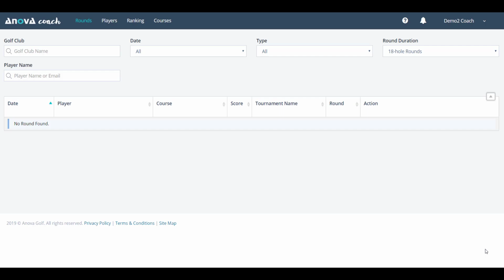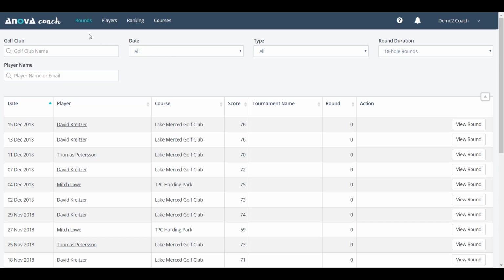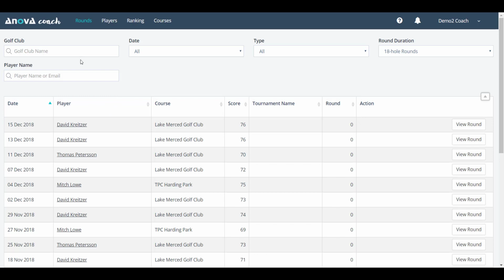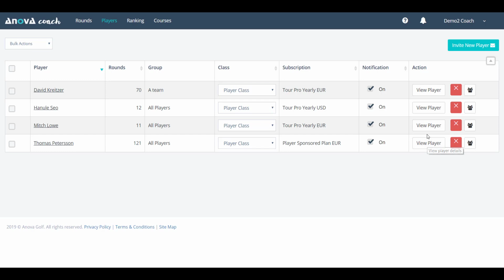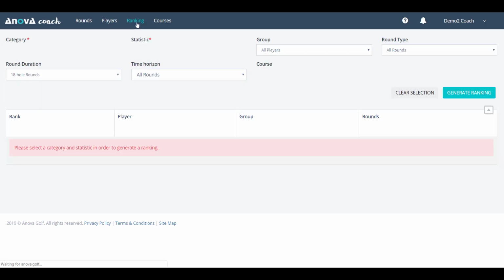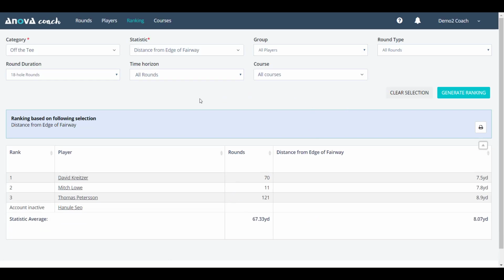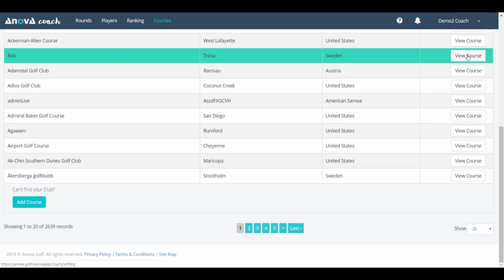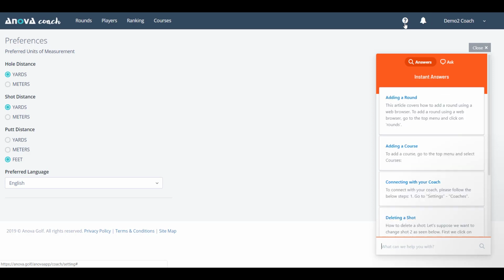Coaches Walkthrough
Learn the basics on how the coach account works.